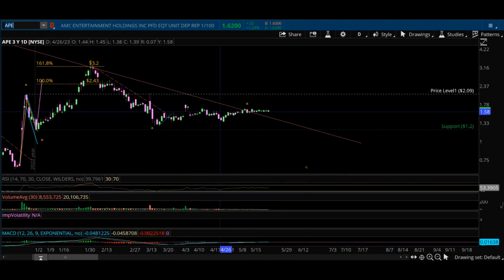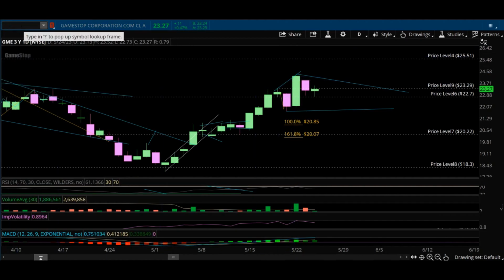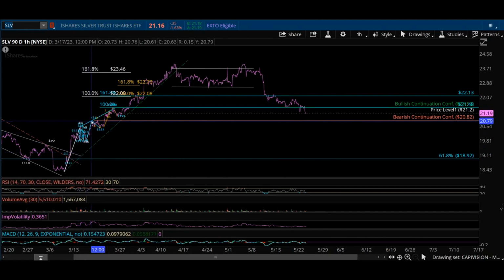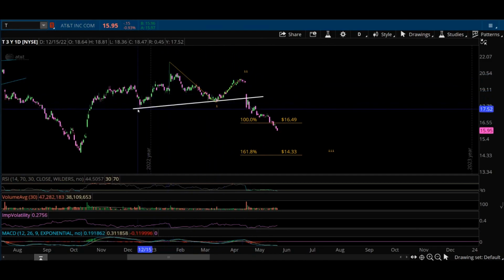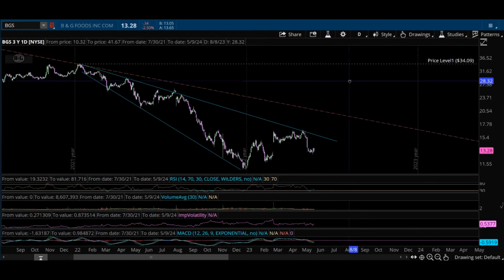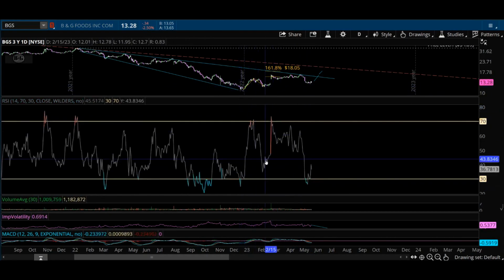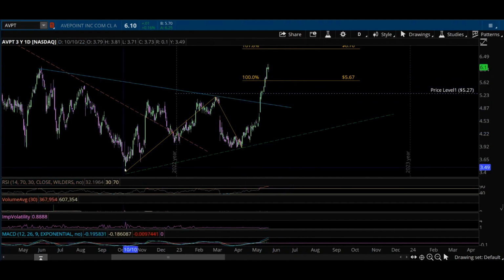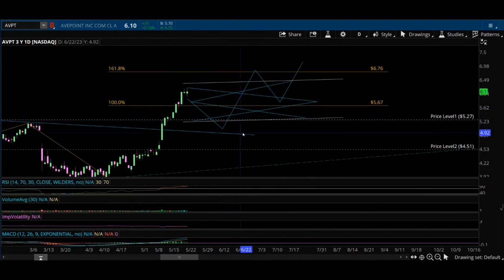AMC GME SPY Analysis DXY target reached